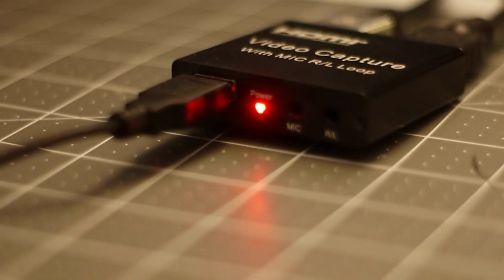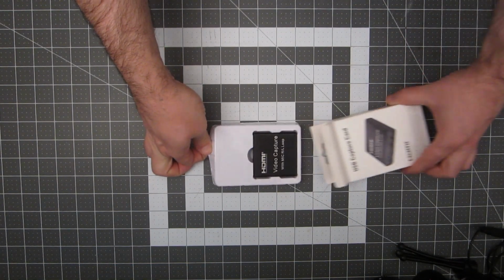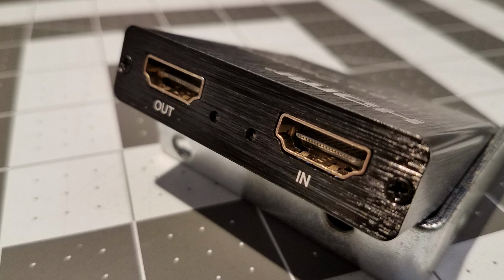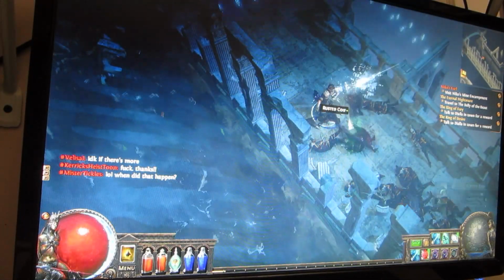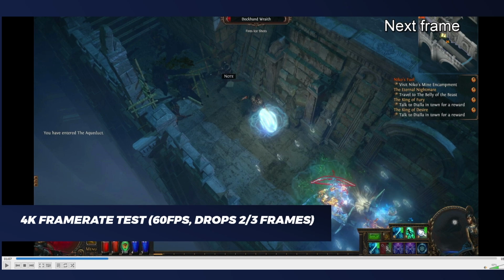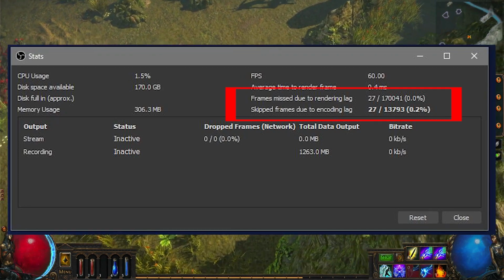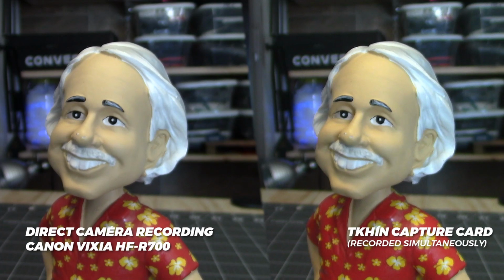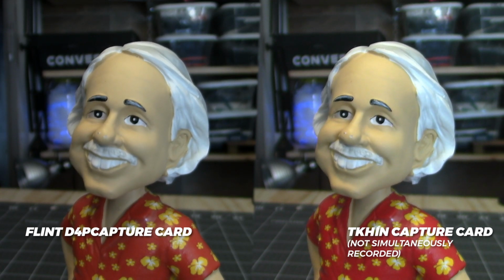TKHIN Capture Card with Passthrough - Worth it for under $40? (Tech Review)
The Gear I use to Make Videos:
Generic USB 2.0 Capture card

0:00 Intro
0:32 Unboxing
1:18 Setup
2:00 Samples/Framerate Tests
3:17 Mic Port Test
4:53 Camera Tests
6:00 LBRY PSA
6:40 Final Thoughts